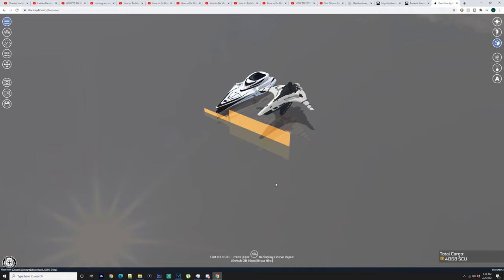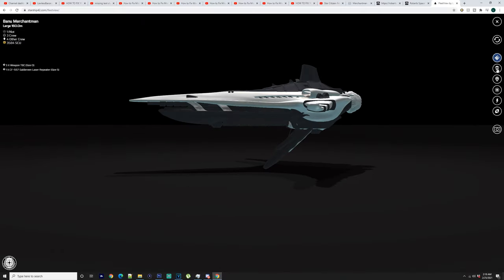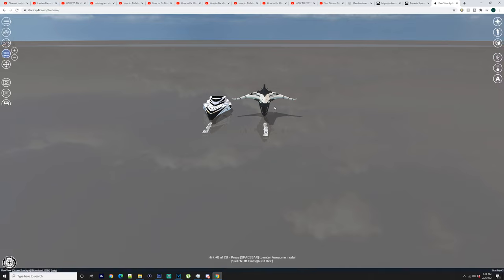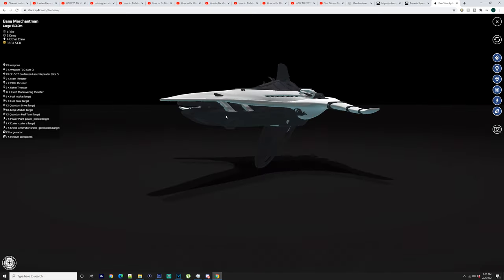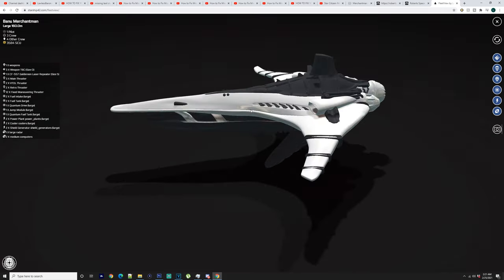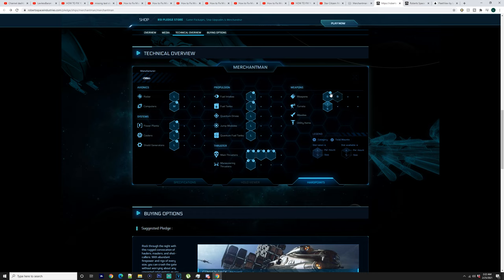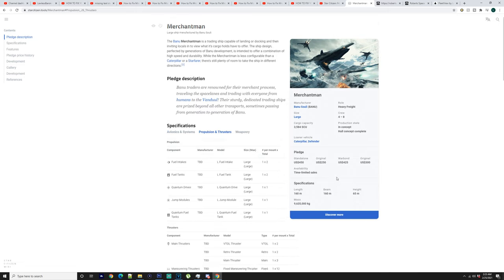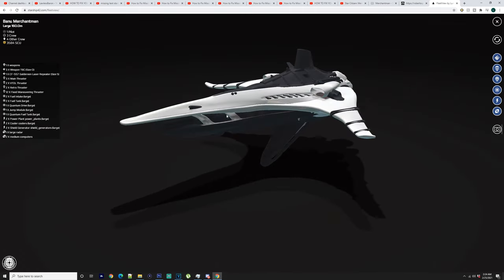SHOULD YOU BUY THE BANU MERCHANTMAN FOR STAR CITIZEN?